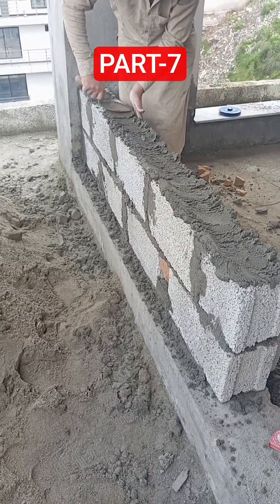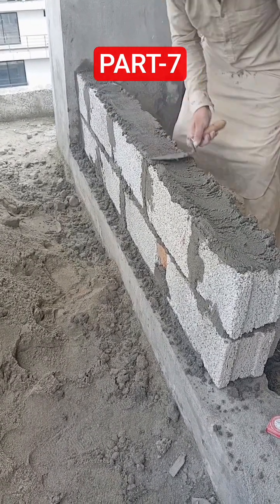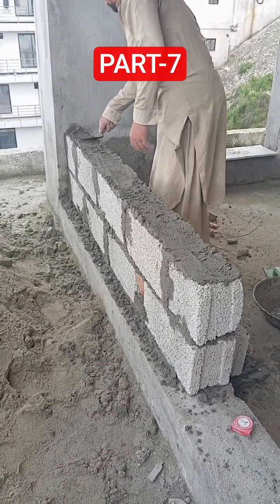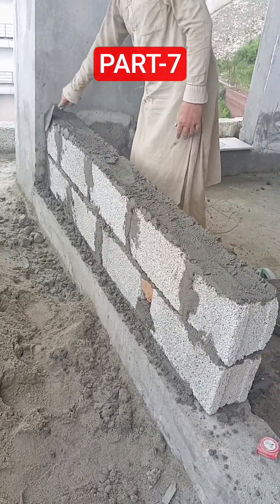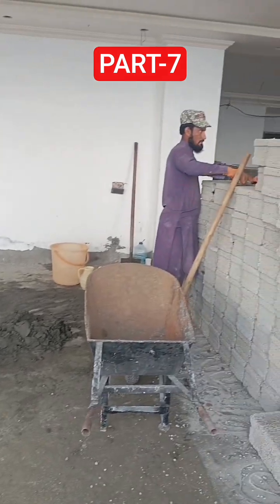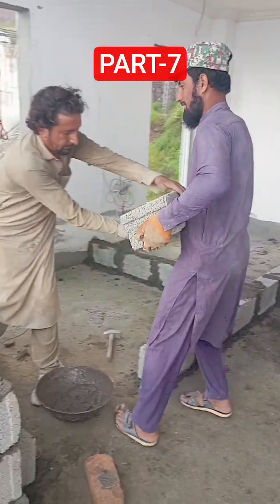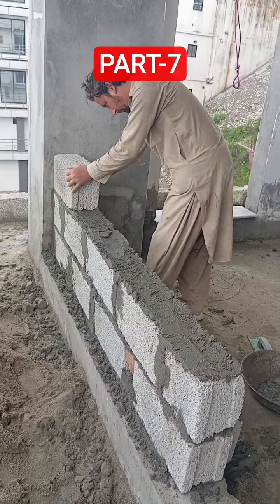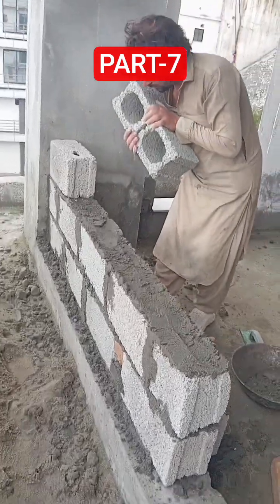Part 7 Block Masonry Work📌 🧱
Welcome to DreamBuild Vlogs!
This is Part-7 of my 5-floor renovation project. In this update, block masonry work has started.

🔹 Block size: 8"x6"x16"
🔹 Strength: 3000 psi
🔹 Purpose: Building strong and straight walls for lasting construction

Masonry is a key step in defining both the strength and the layout of the building.